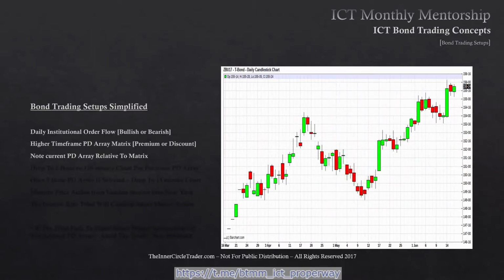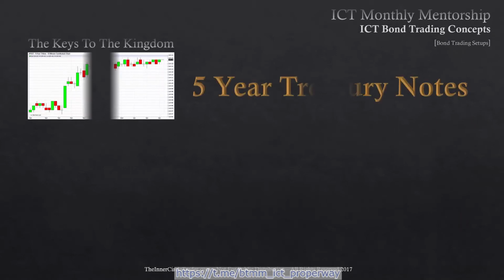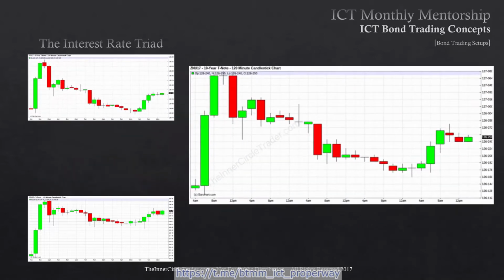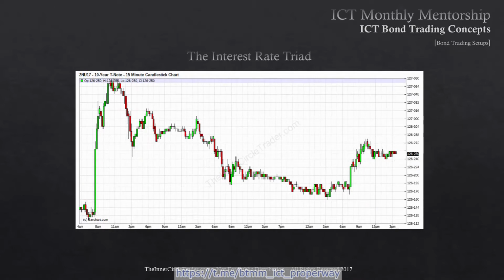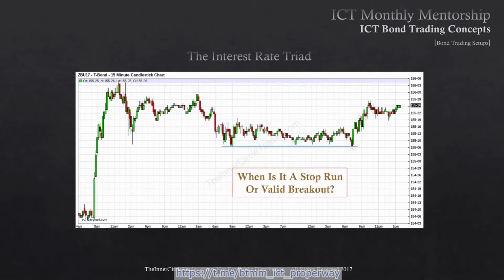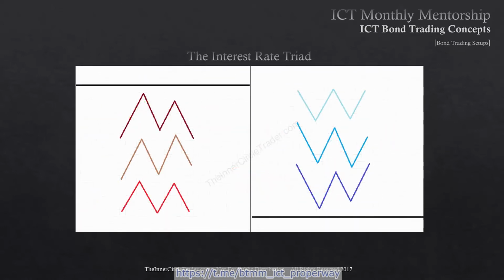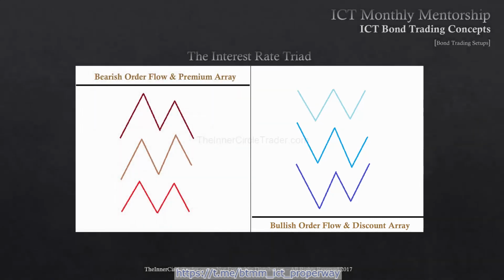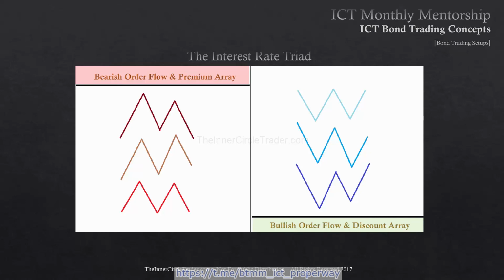Lesson 5 Bond Trading Setups